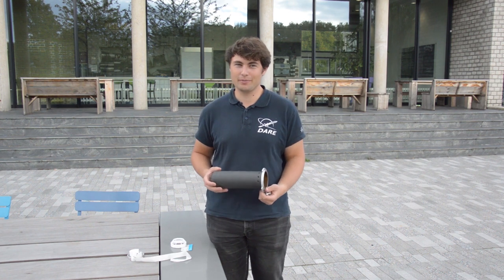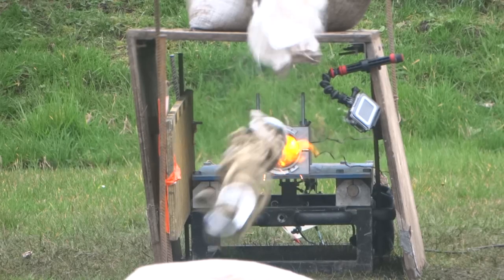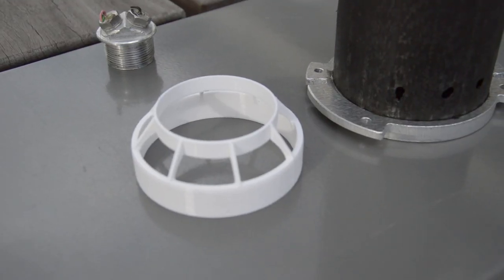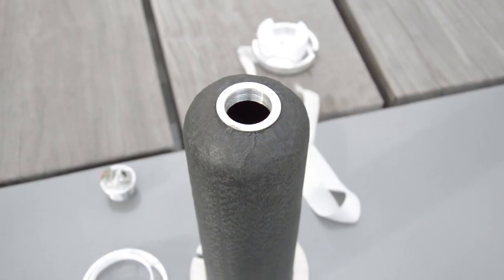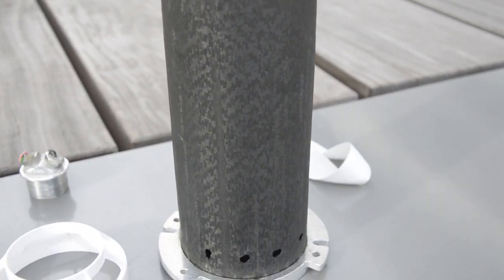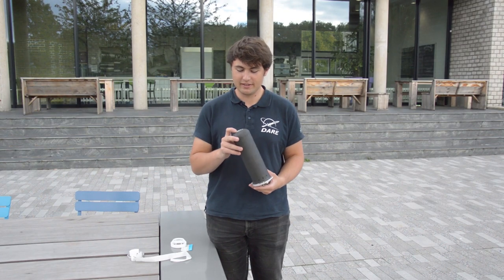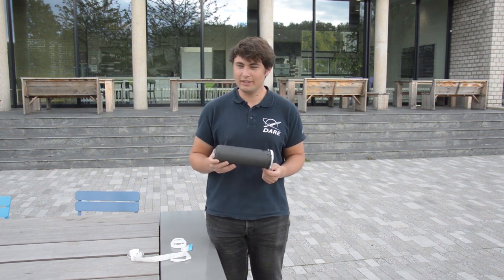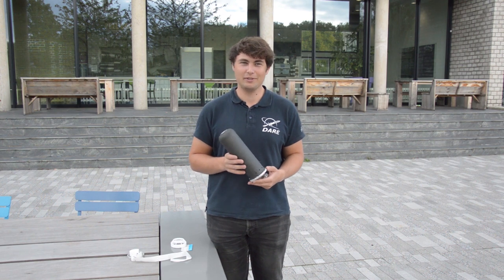SPEAR subsystems: Drogue Parachute Deployment Device (DPDD)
During the weeks leading up to the SPEAR launch campaign, team members will present a part that they worked on and explain their function and any encountered challenges. Get to know the SPEAR vehicle before its flight!

The fourth video, by Wim Jodehl, is on the Drogue Parachute Deployment Device (DPDD) system of SPEAR.